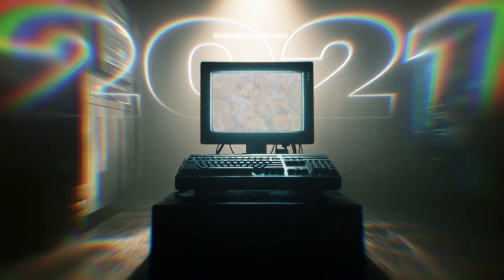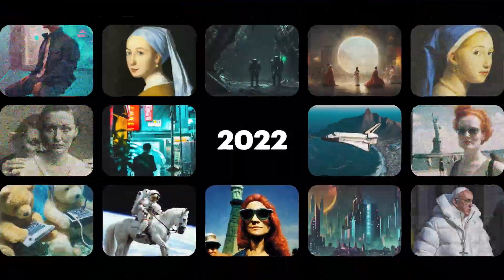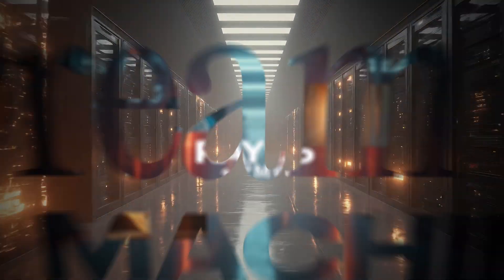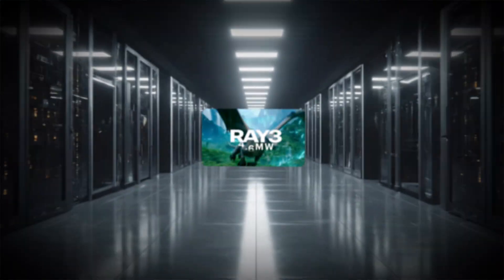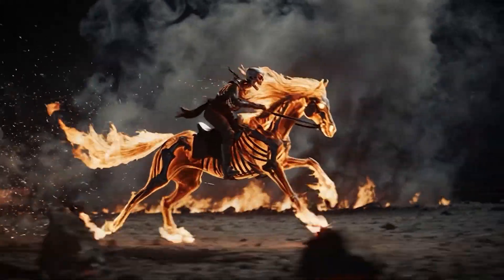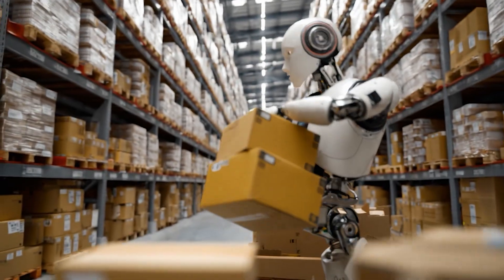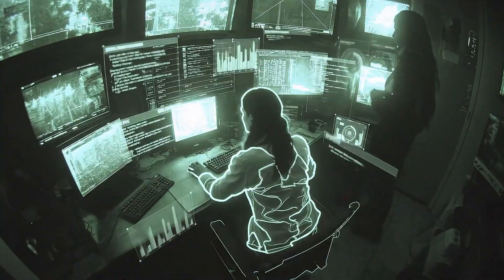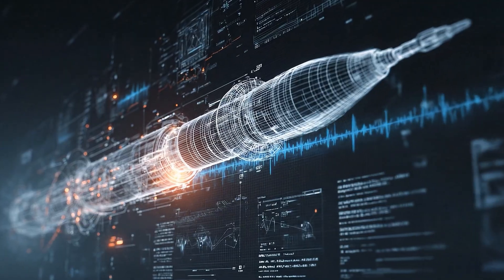Luma AI - Building for the Future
To scale research and deployment of multimodal AGI, today we are pleased to announce that Luma has raised a $900M Series-C and we are partnering with Humain to build a colossal 2GW compute supercluster – Project Halo.